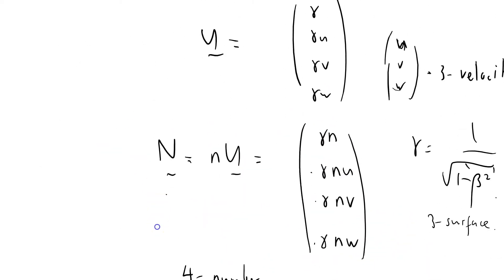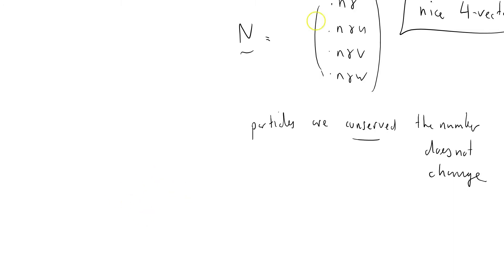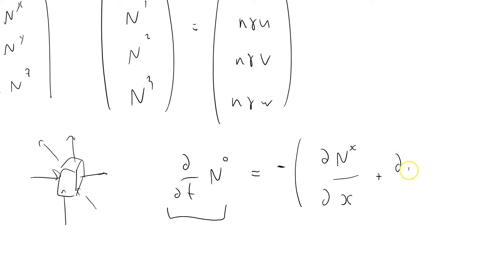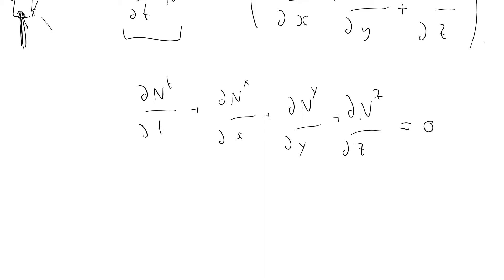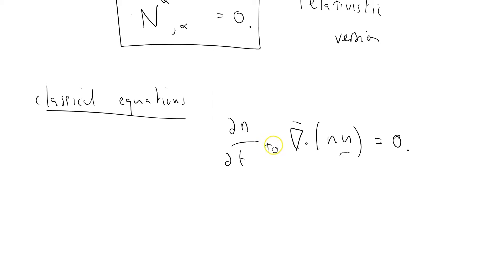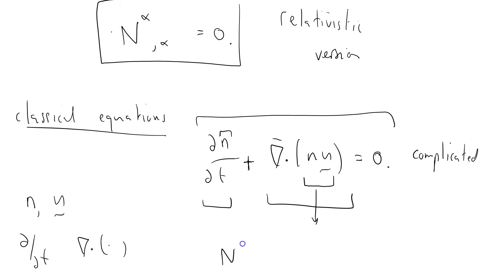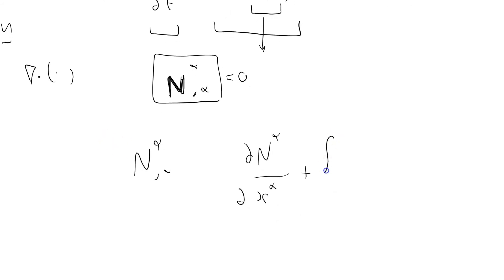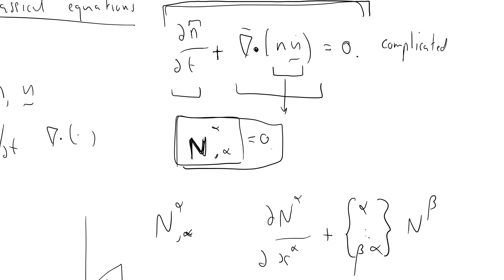GRSS 091 number flux vector part three